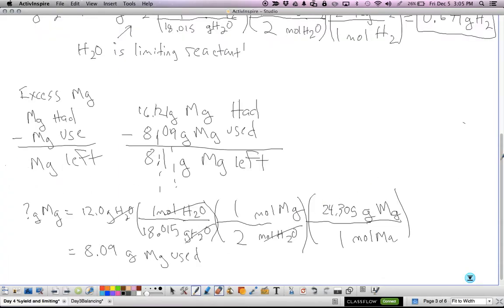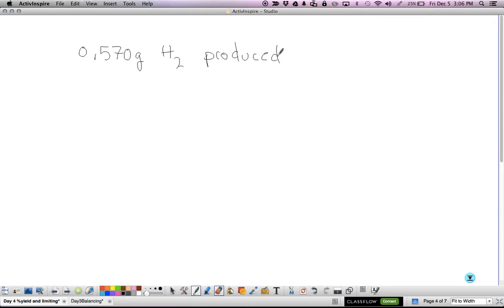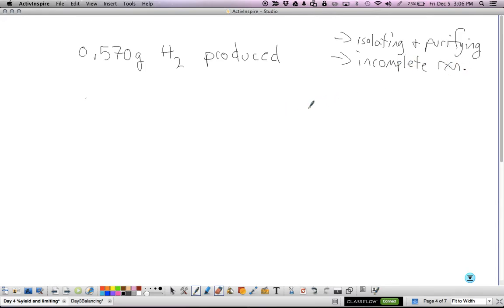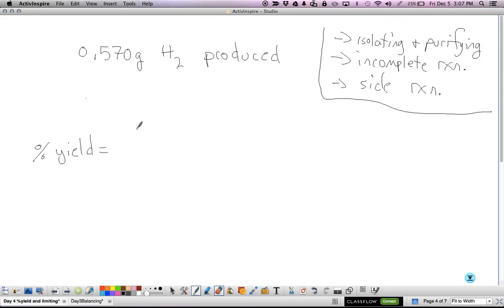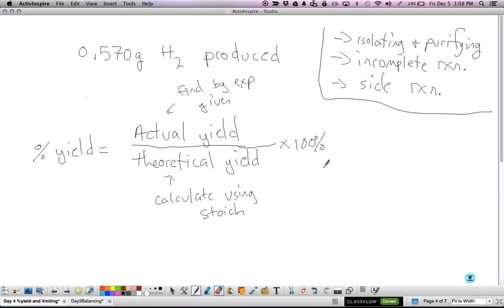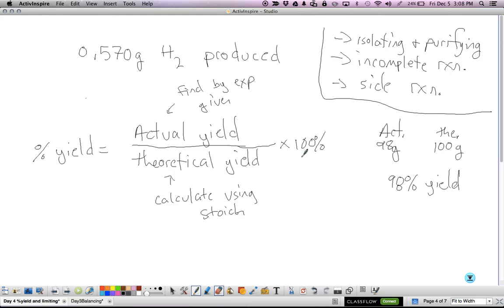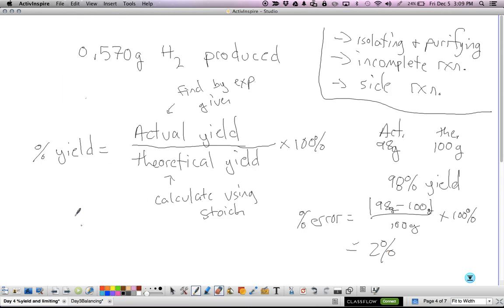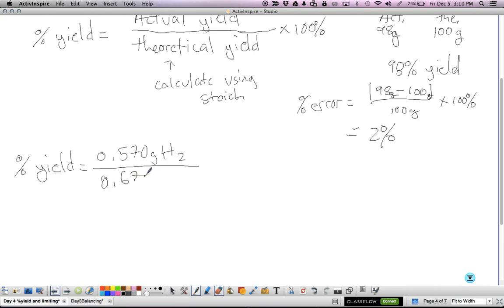06.4.c percent yield intro